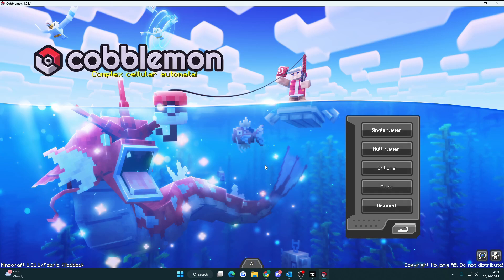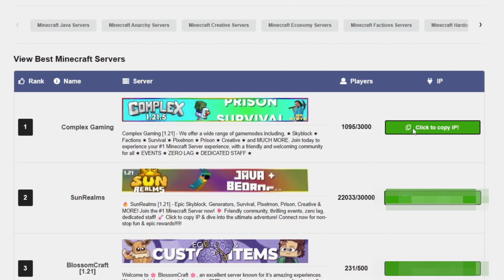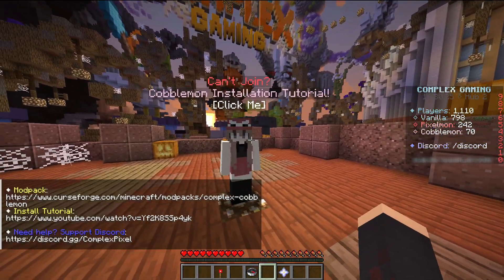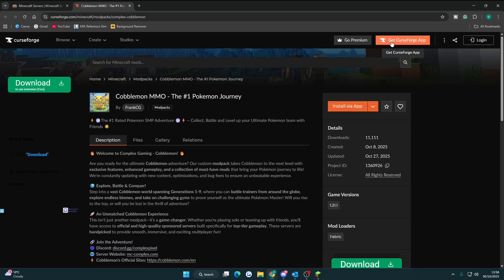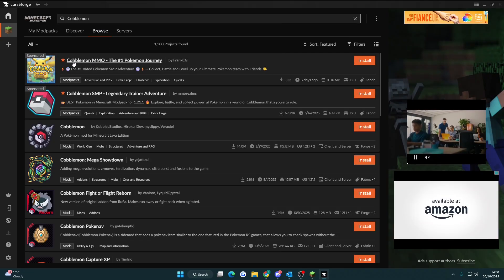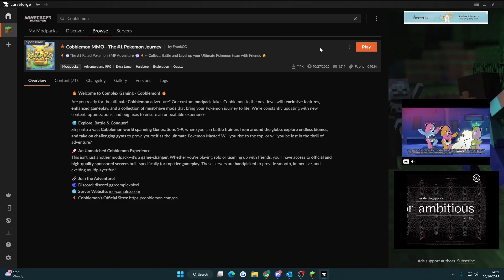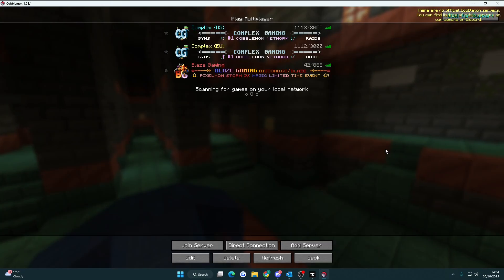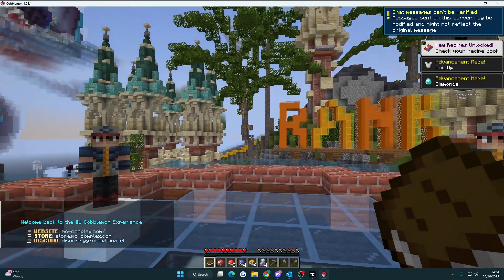How to Install the Complex Gaming Cobblemon Modpack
This video showcases How to Install Complex Gaming Cobblemon Modpack.
Copy the Complex Gaming server IP above ^

Tutorial on How to Install Cobblemon on the Complex Gaming server.